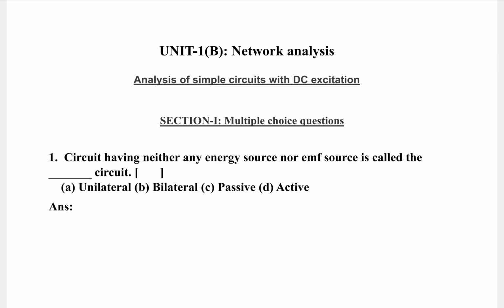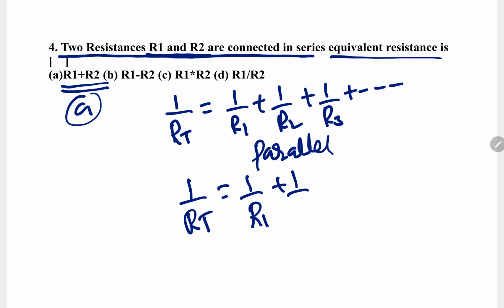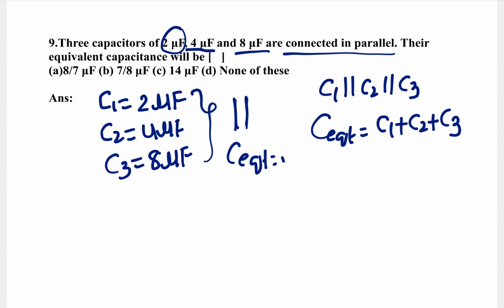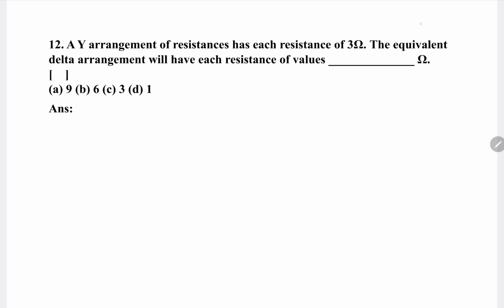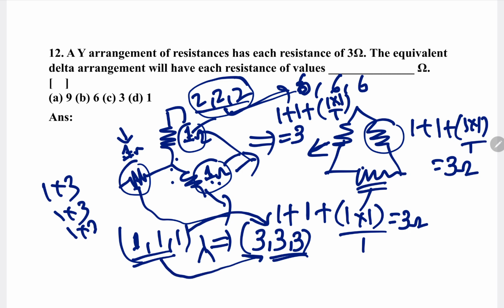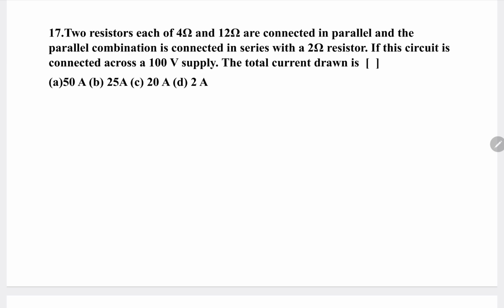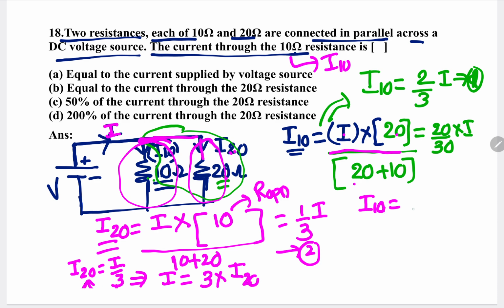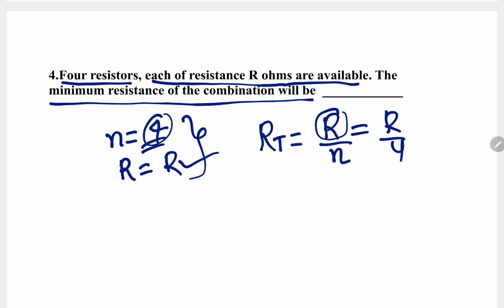B.TECH I YEAR BEE FIRST MID PYQS LECTURE-2